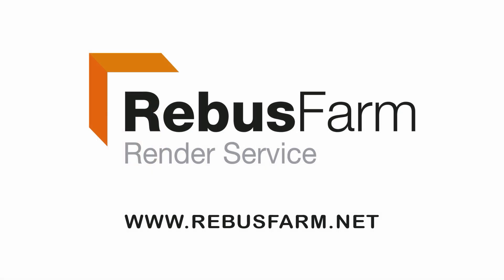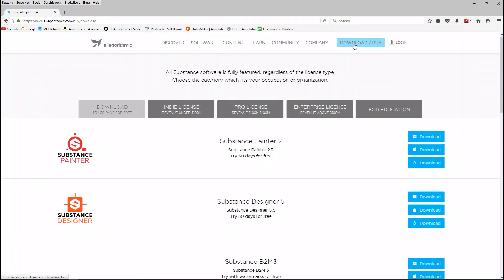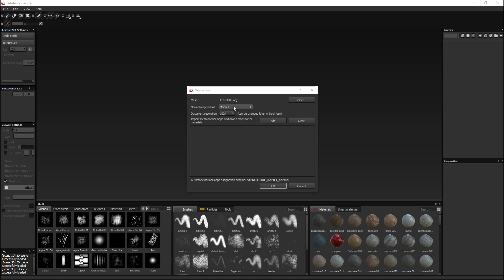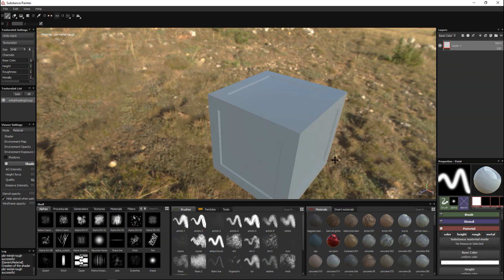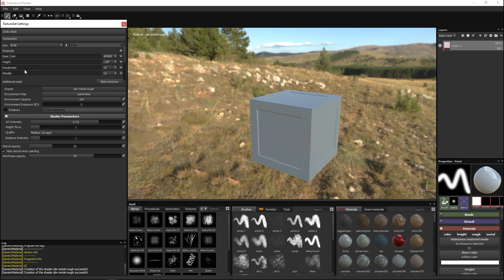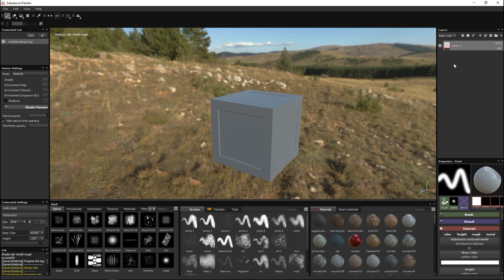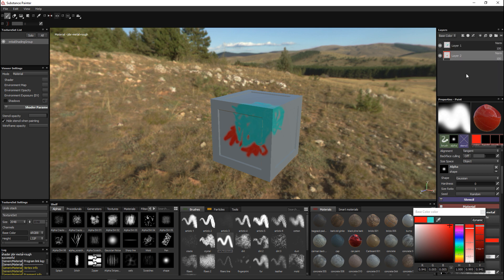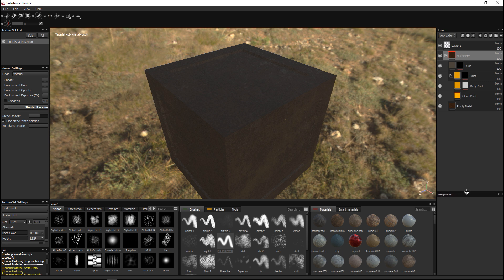Working in Substance Painter for the very first time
In this beginners tutorial I will show you around the basics of the user interface in Allegorithmic's Substance Painter. The purpose of the video is to make you a little bit more comfortable with the user interface so you can jump in on your own and have some fun.
I will only cover the very basics but more in depth videos are coming.

Jason Swisher
Elizabeth K. Meeker
Jamie
Dylan Void

MH Tutorials
The Netherlands